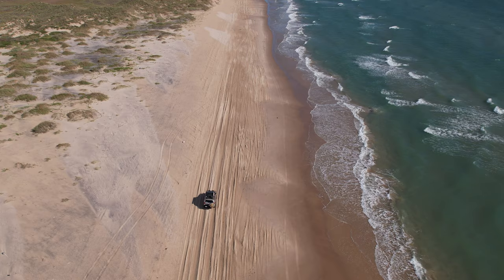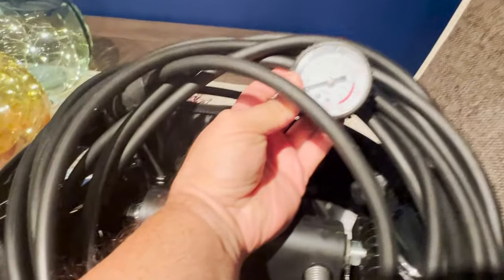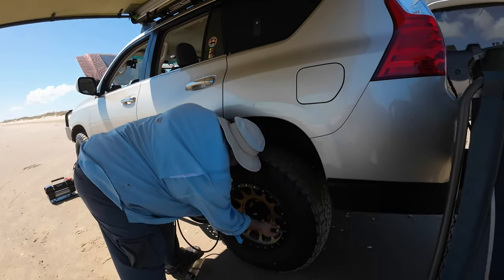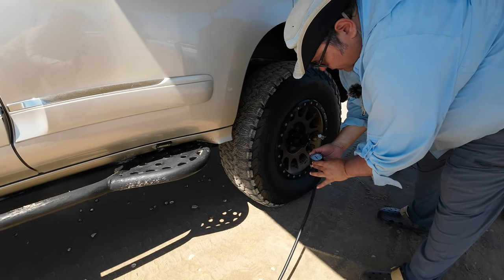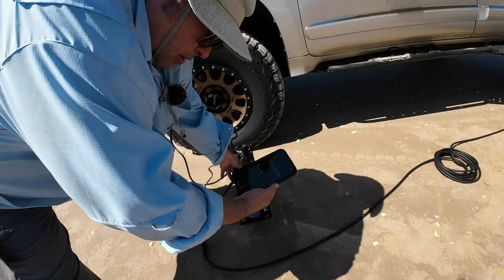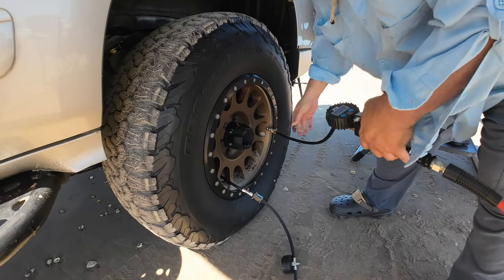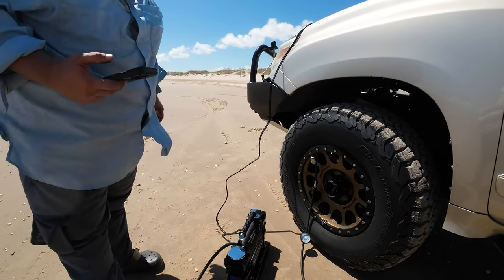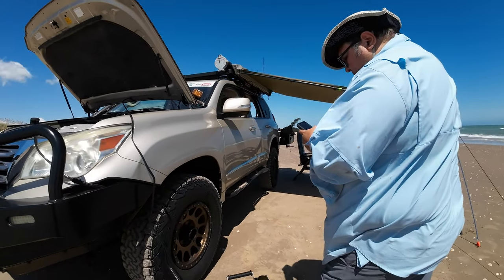TOZALAZZ 12v Air Compressor VS a TWIN ARB - You won't believe who takes it!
Get your tires aired up FAST with the Tozalazz twin cylinder portable air compressor.